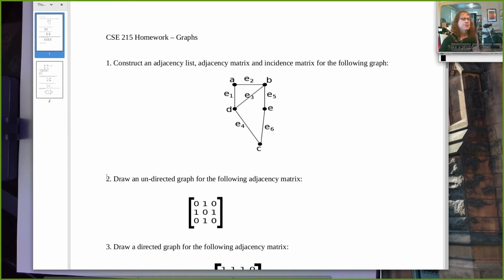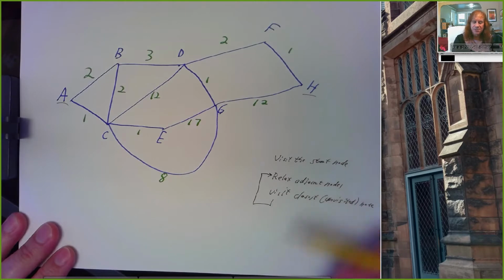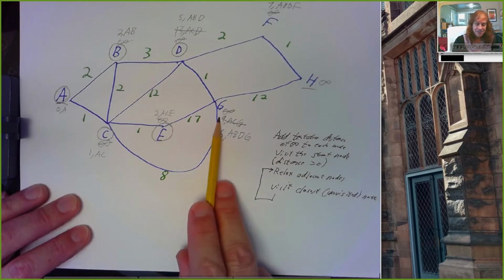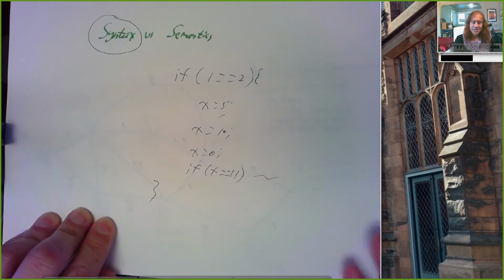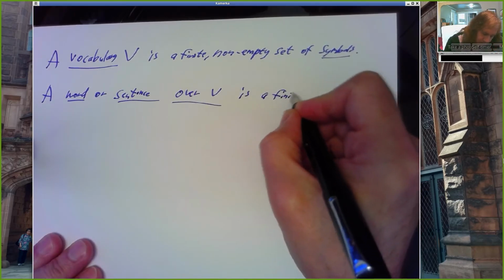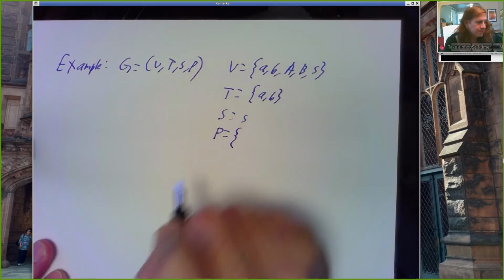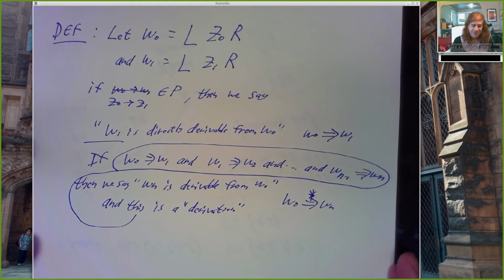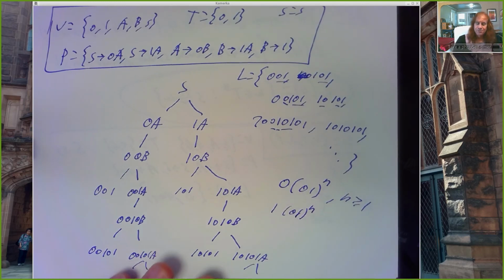CSE215 20210305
00:57 HW discussion
05:51 grah from a matrix
10:50 Djikstra
30:55 Languages and Grammars
52:42 Specifying a language
56:43 Phrase structure grammars